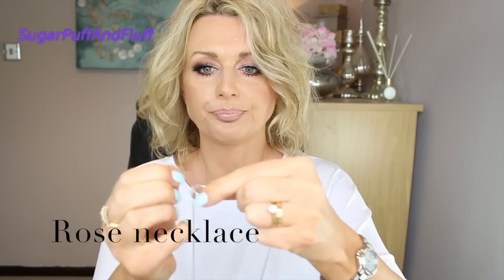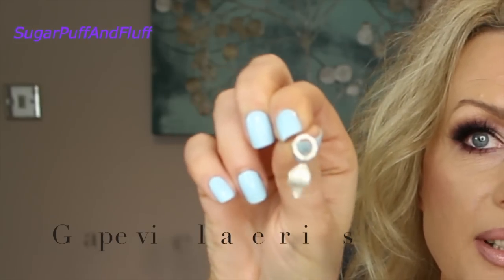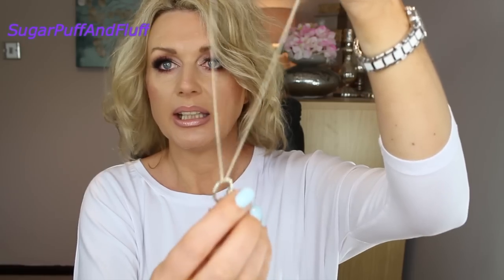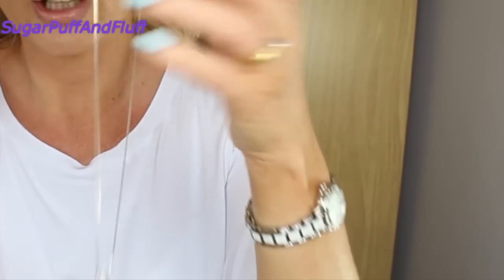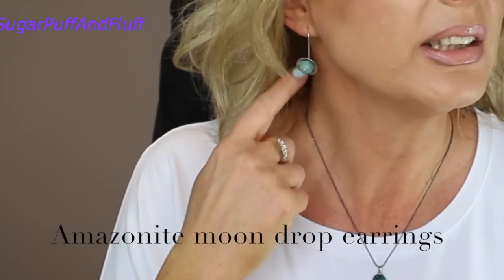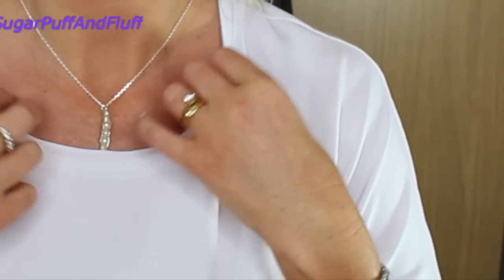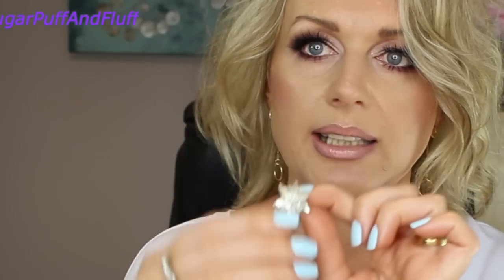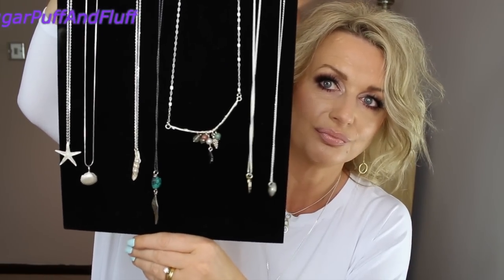MY JEWELLERY COLLECTION (STERLING SILVER & GOLD VERMEIL)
Hi my Sugar Puffs, this is my jewellery collection by Caroline Brook.
You can find her stuff on these websites

My top (I got the size 10/12 , it is very roomy)

On my nails-Madam Glam soak off gel "Pure cloud" (discount below)
My makep-I will do a tutorial for this look soon

~Snapchat   sugarpuffandflu

    (mine are the Highlights Platinum Blonde and Ash Blonde mix, 14 inches long and 200 gram)

A. WARREN
SUITE 637
24-28 ST.LEONARDS ROAD
WINDSOR
SL4 3BB
BERKSHIRE
ENGLAND